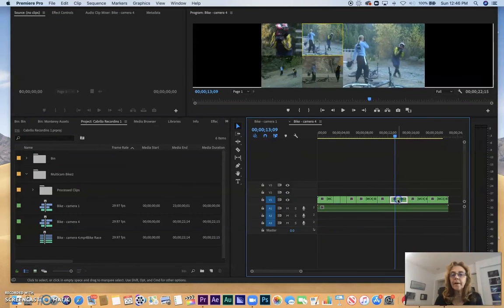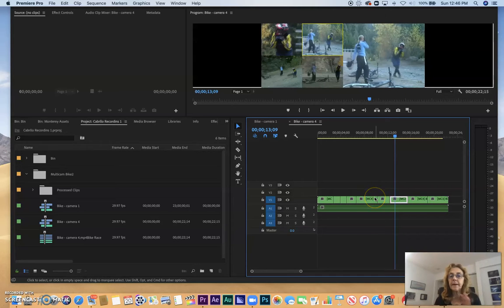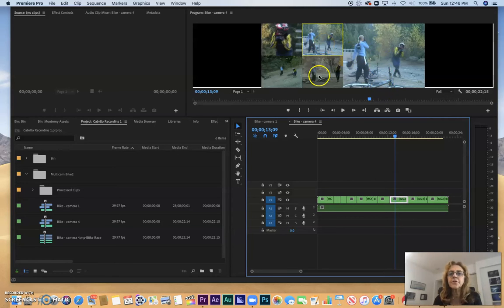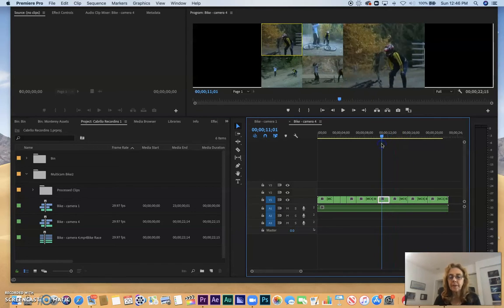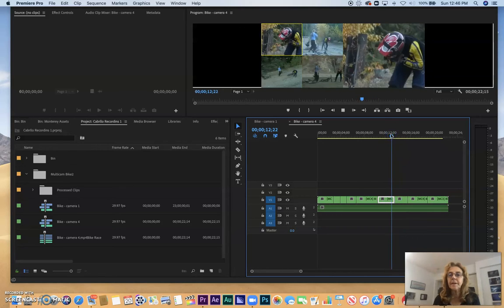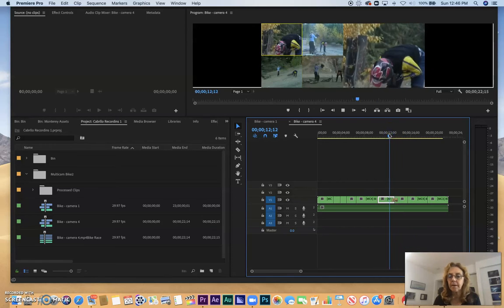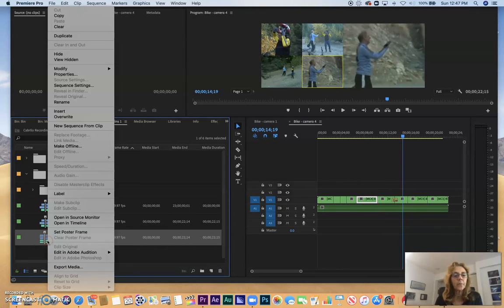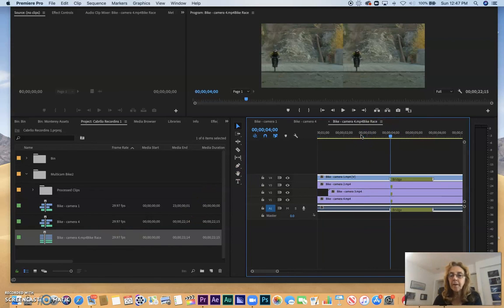Week 14 1B